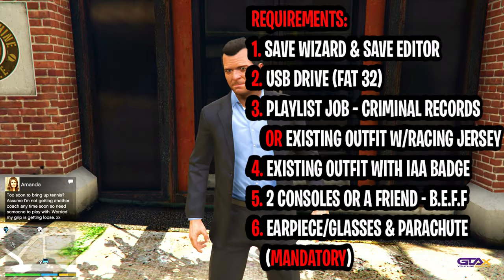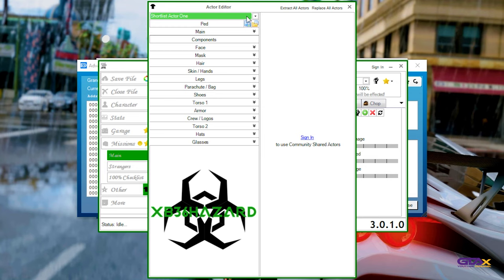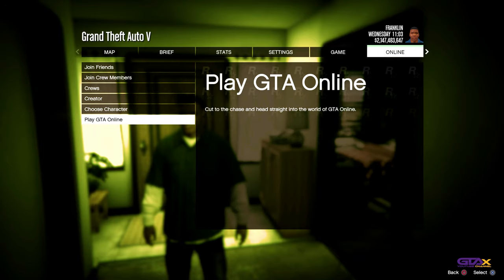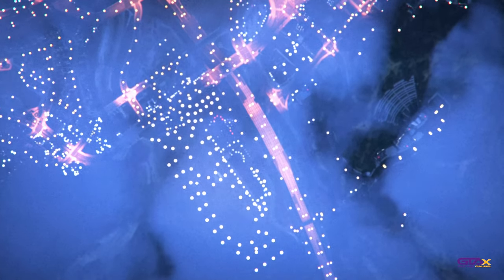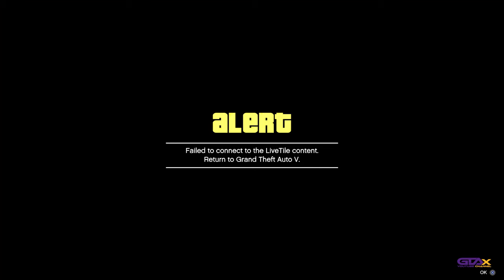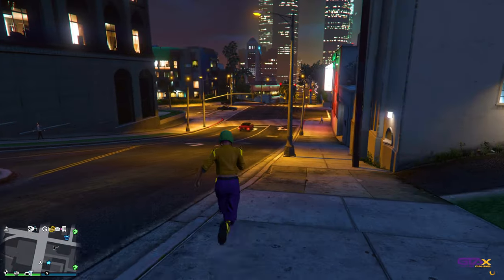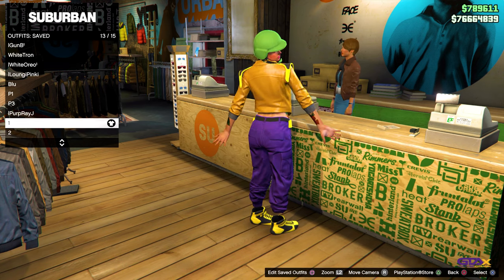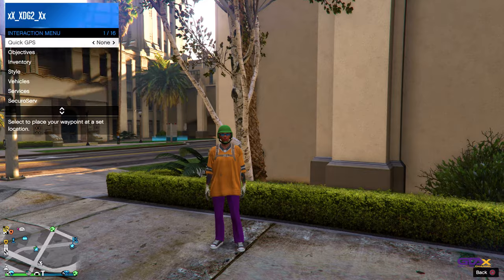🔥BRAZY🔥 RACING JERSEY/AIR SUIT MODDED OUTFIT (FEMALE) PS4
200 Likes for the MALE Version!

S/O Founders:

SLACKAVELI
E.M Glitch
Holiglove
TBMG